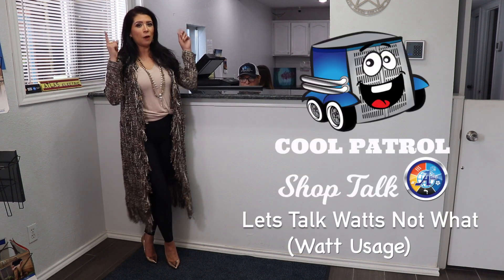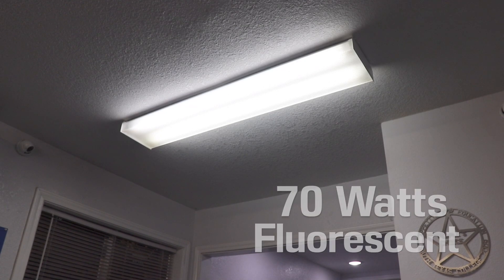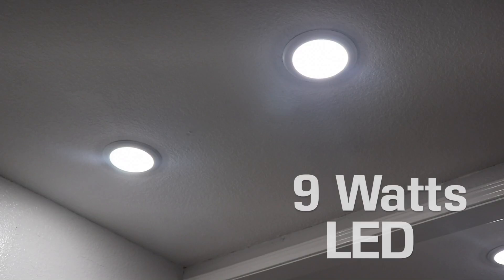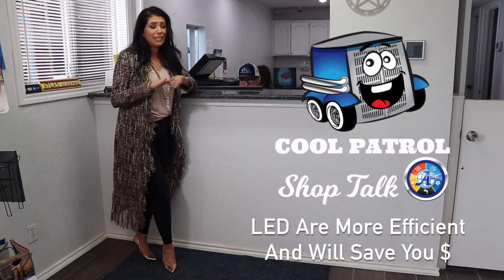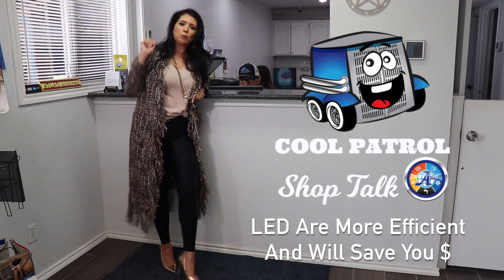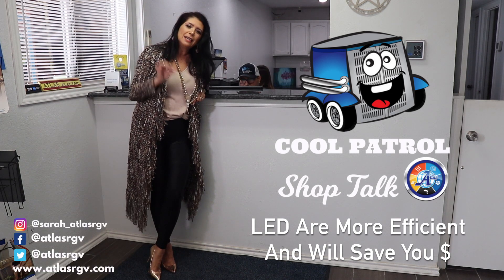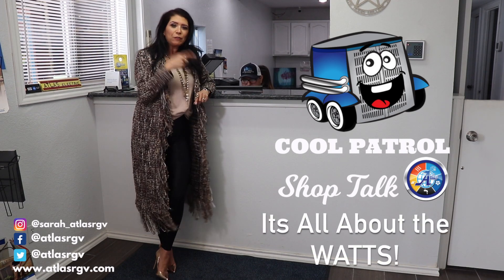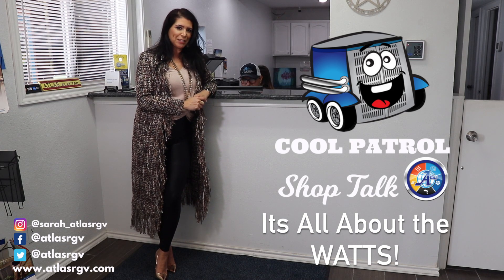Atlas Watts not What with Jean